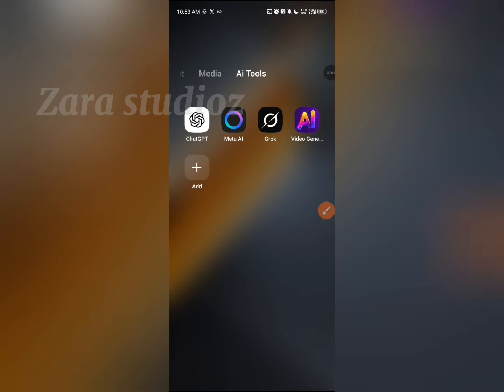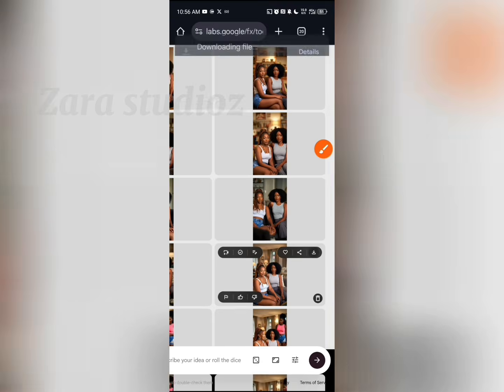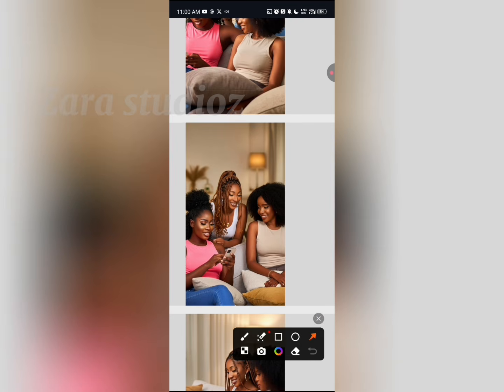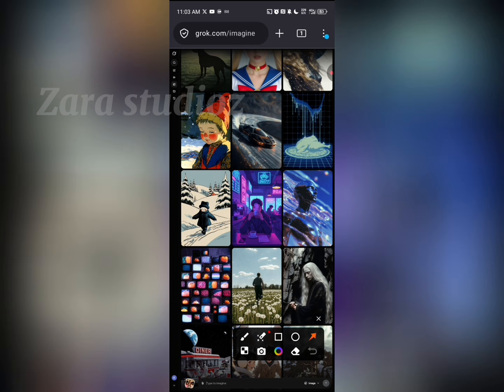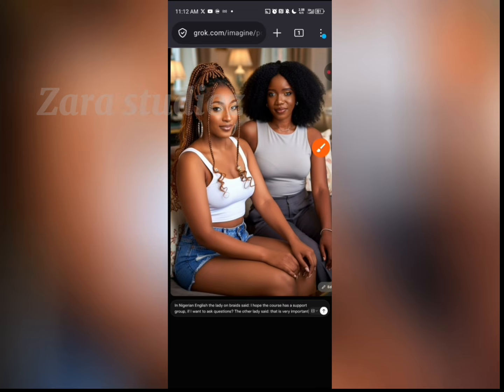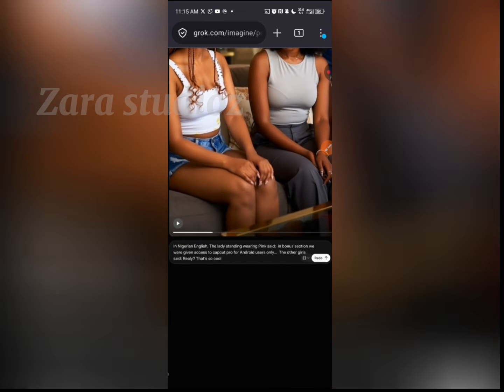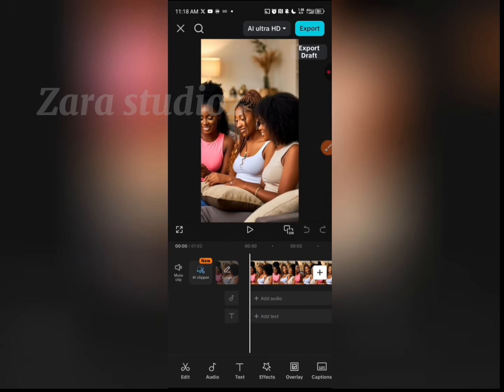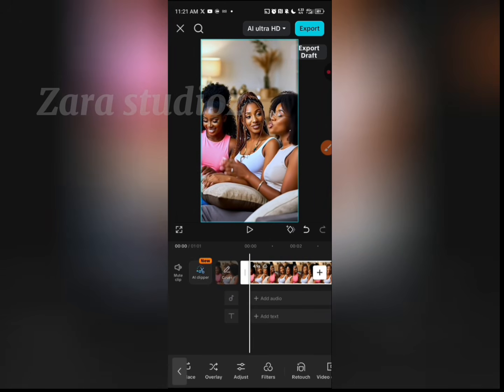Use Storytelling to Create High-Converting Video Ads for Your Business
Want your video adverts to connect, engage, and convert instead of feeling salesy?
In this video, I’ll show you how to use storytelling to create powerful video adverts for your business — using simple strategies and free AI tools.

In this tutorial, you’ll learn:
✅ How to turn customer pain points into story-based video ads
✅ How to get endless story ideas from comments and DMs
✅ How to structure a video advert that feels natural, not pushy
✅ How to use storytelling to increase trust and conversions.
✅ How to generate images, animate them and edit them into good stories

This method is perfect for:
• Online entrepreneurs
• Content creators & coaches
• Brand marketers
• Anyone selling products or services online.
No acting skills. No expensive software. Just stories that sell.